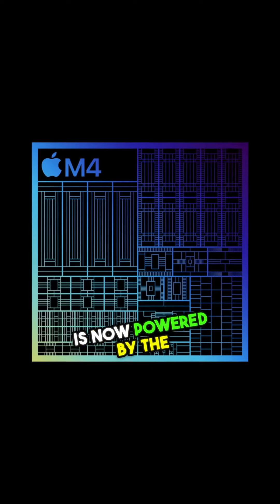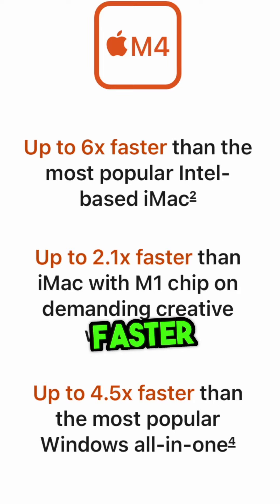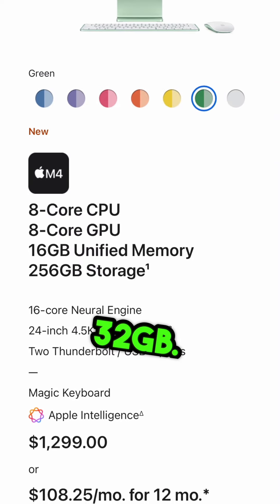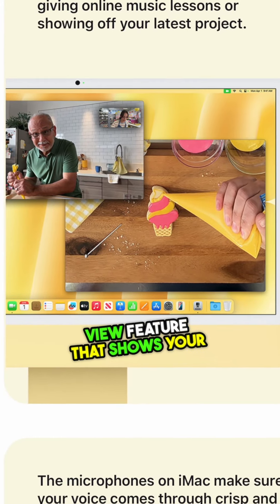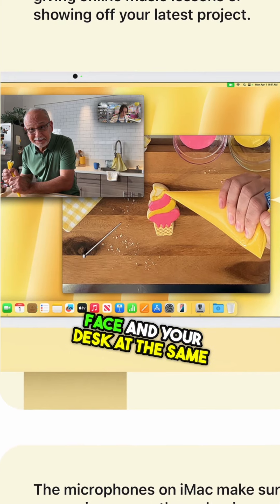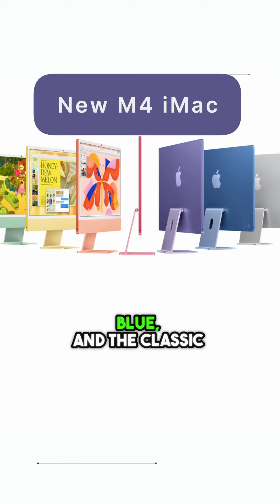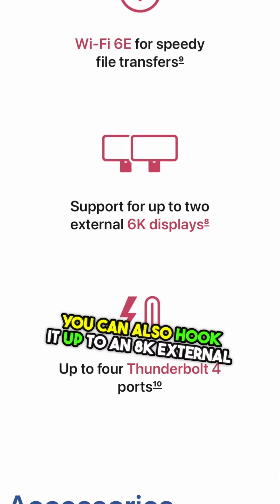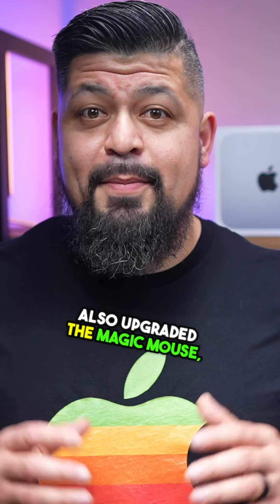New 24-inch iMac with M4 Chip: Faster & Packed with Features!